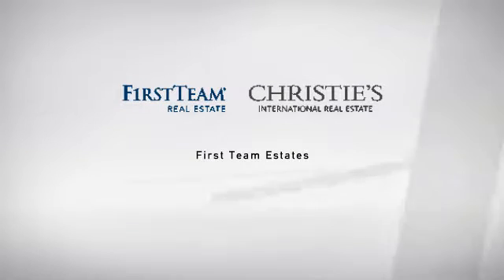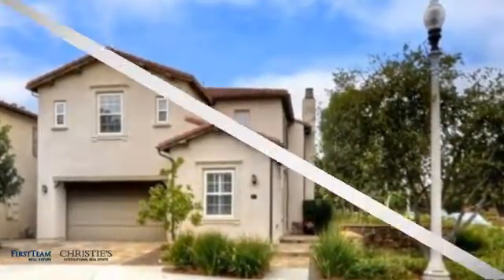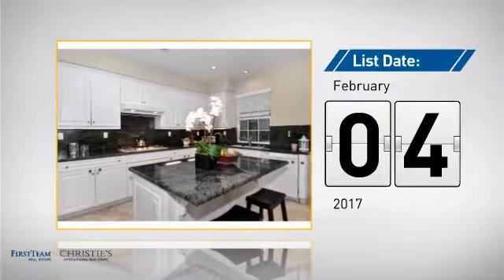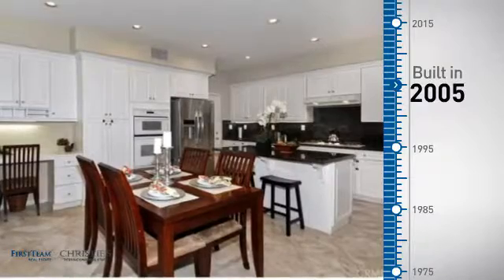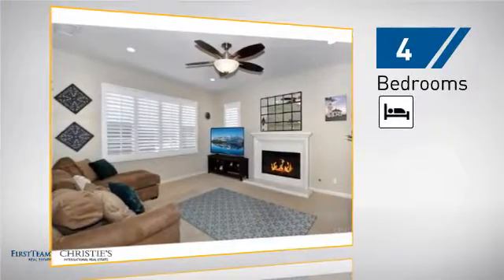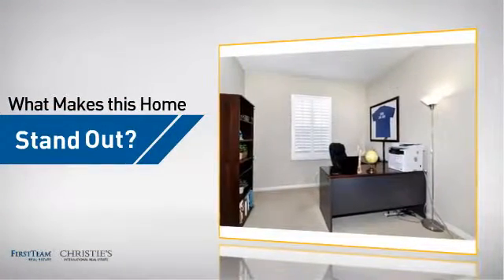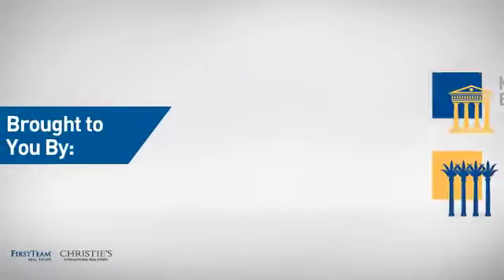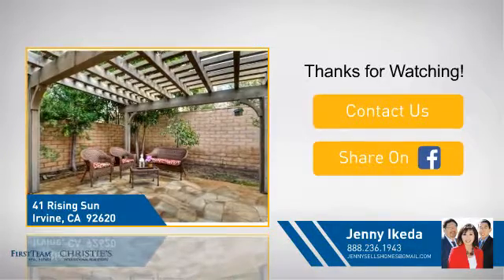41 Rising Sun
Located in a quiet neighborhood on a corner lot this 4 bedroom, 2.5 Bath Single Family Home